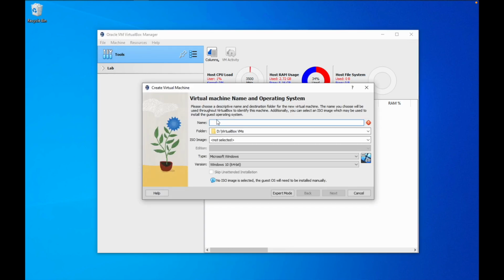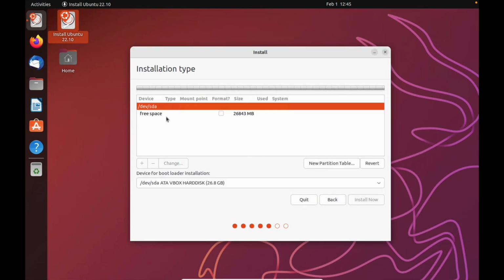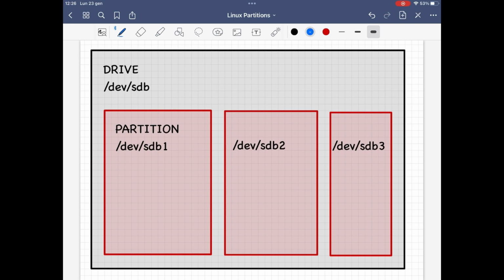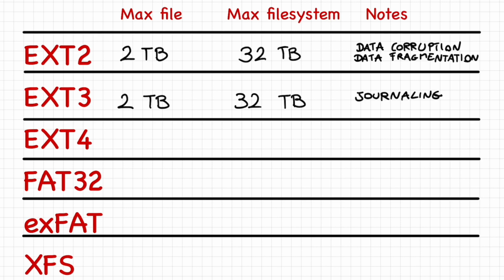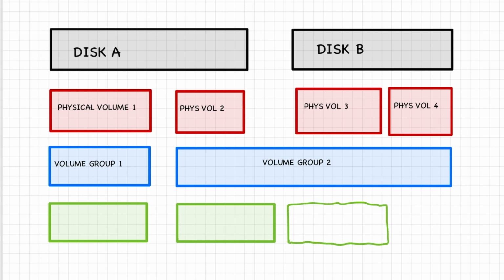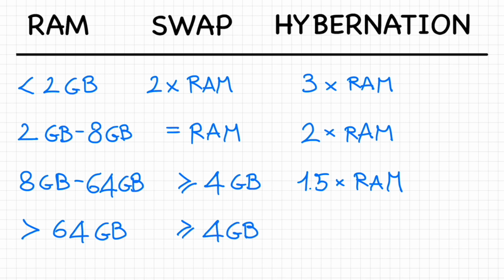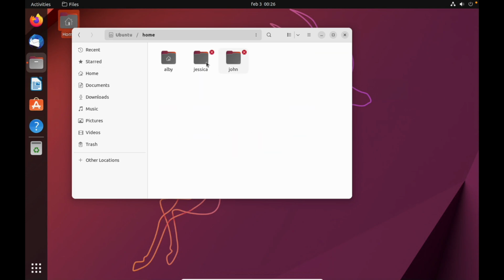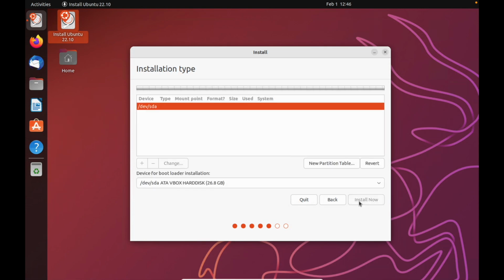Partitioning on Linux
How to manage partitions on Linux
In this video we're gonna learn how to manage partitions in a Linux machine.

Table of Contents:
00:00 Introduction
03:14 Partitions
04:28 Filesystems
07:42 Logical Volume Management
08:37 Swap partition
10:31 Mount point
11:10 boot partition
11:45 home partition
12:09 var partition
12:39 root partiton
12:46 Commands for partition management
14:10 Let's try partitioning again!